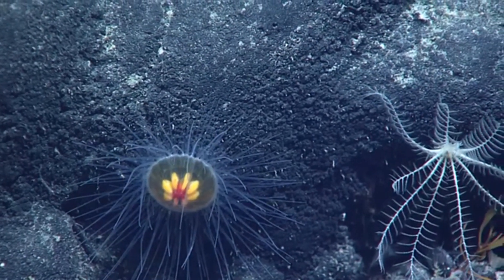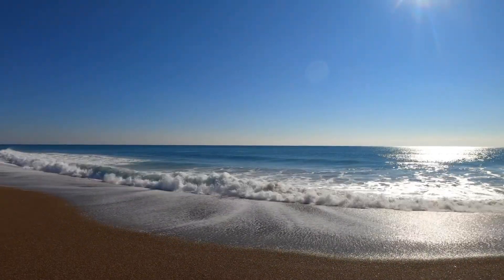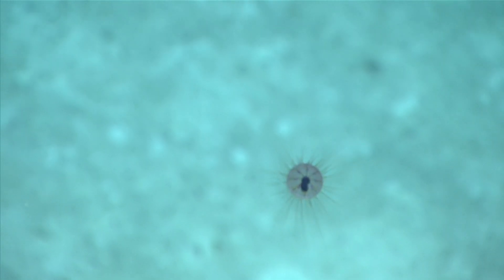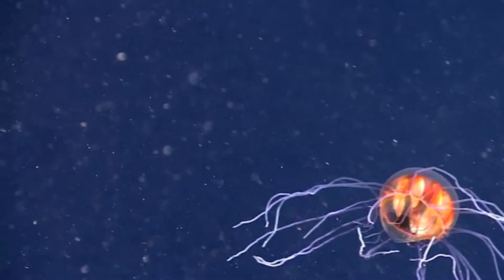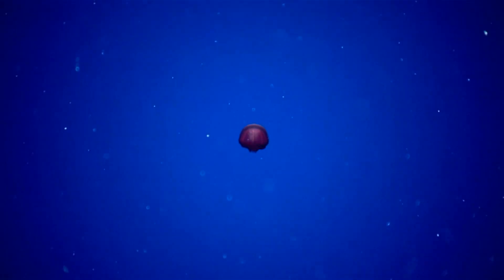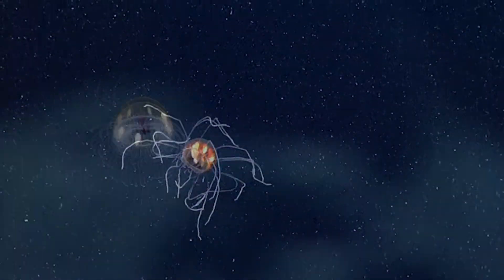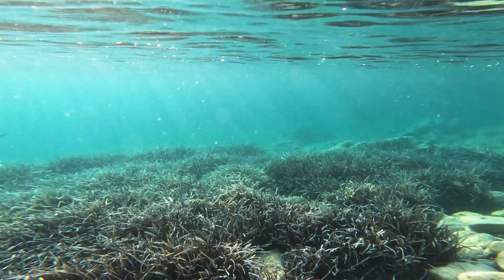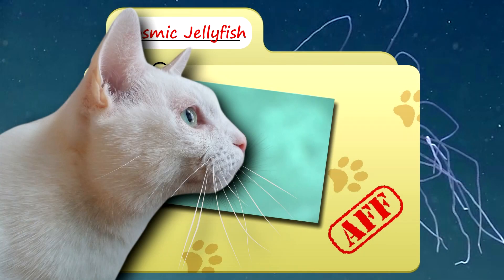Cosmic Jellyfish Facts: the PSYCHEDELIC Jellyfish 🪼 Animal Fact Files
The cosmic jellyfish gets its common name from its out-of-this-world appearance. Cosmic jellyfish are also known as pink helmet jellyfish and psychedelic jellyfish. Learn more about cosmic jellyfish in this episode of Animal Fact Files!

Scientific Name: Family - Rhopalonematidae
Range: marine waters worldwide
Habitat: benthopelagic areas of the ocean
Size: typically less than an inch (2.54 cm) tall
Diet: zooplankton and other organic matter
Threats: leatherback sea turtles, other jellyfish, nudibranchs, fish
Lifespan: n/a

Cosmic Jellyfish HABITAT 0:00
Cosmic Jellyfish SIZE 0:42
Cosmic Jellyfish LIFE CYCLE 1:47
Cosmic Jellyfish BEHAVIOR 2:38